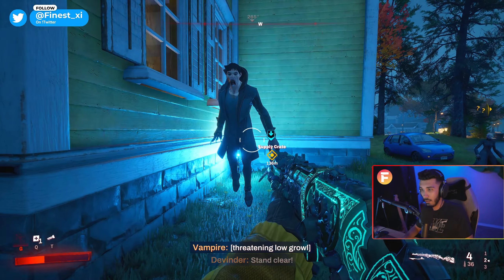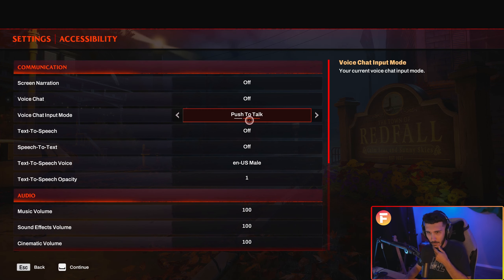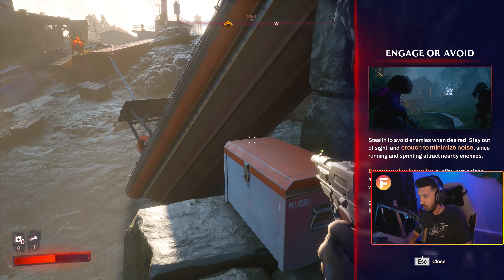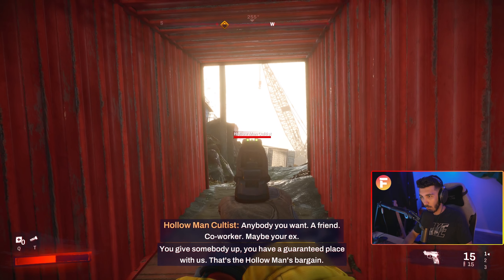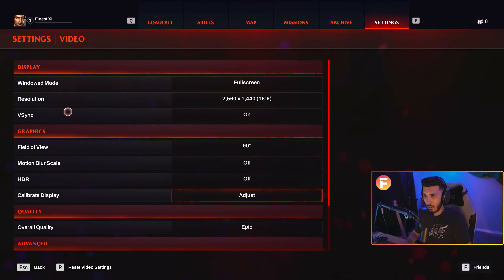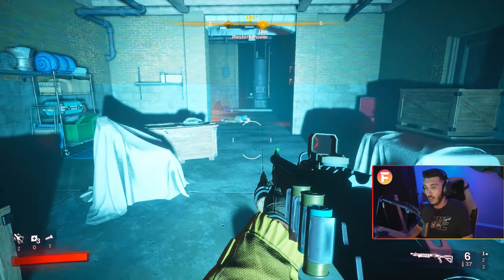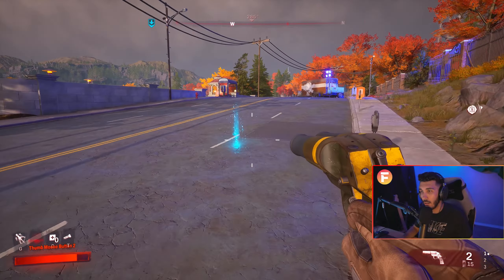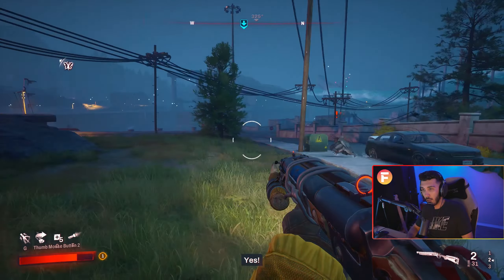Redfall Review: You Might Regret Buying This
If you're thinking of buying Redfall, be sure to watch my full review before making your decision.
My opinion is that you might regret buying Redfall.

Description Tags: Redfall,Redfall review,redfall review 2023,redfall gameplay,redfall reviews,redfall trailer,redfall characters,redfall ign,is redfall worth it,is redfall on the xbox gamepass,redfall impressions,video games,new release video games 2023,new video games may 2023,Redfall Review in Progress - Unpolished and Unfocused,Redfall Review You Might Regret Buying This,Replay or refund,replay or refund reviews,redfall bugs,is redfall open world,redfall solo play